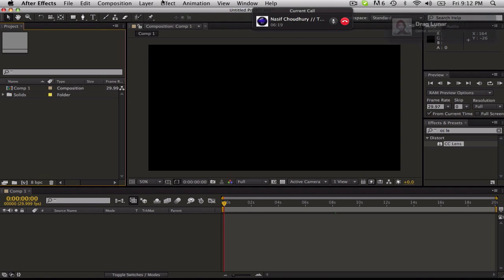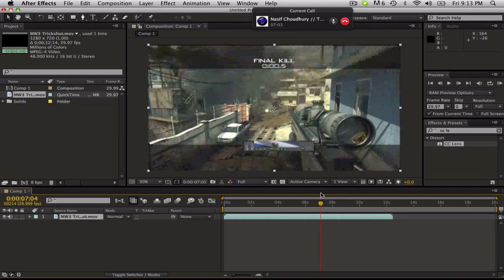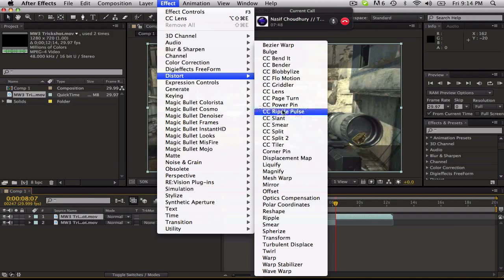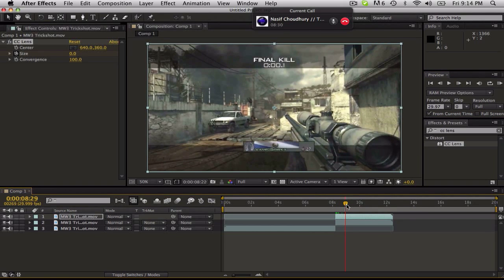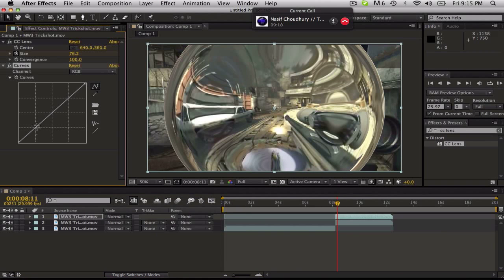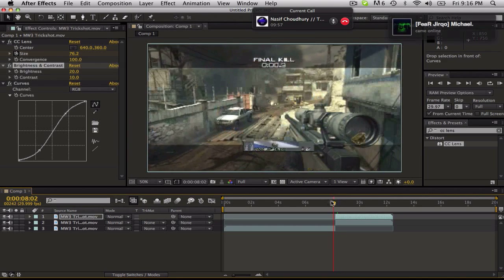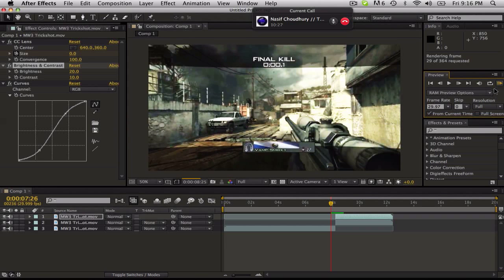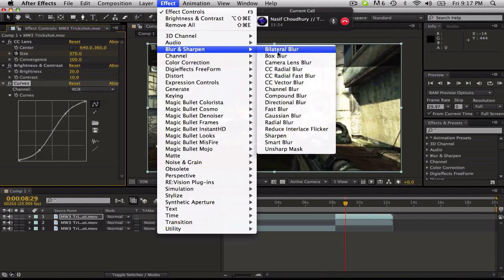CC Lens Tutorial | Ft. Trust Sense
Hey guys! We both did a dual tut, because of boredom:) 10 likes on both our channels?